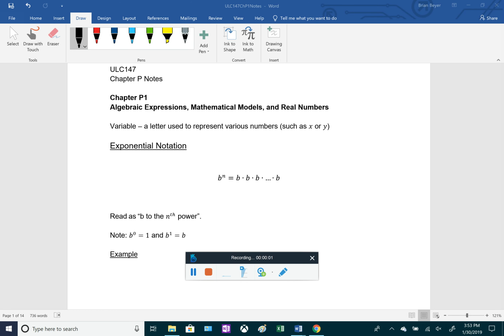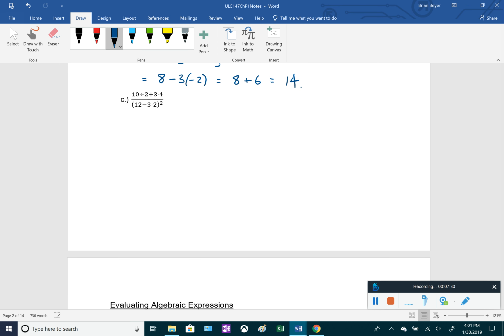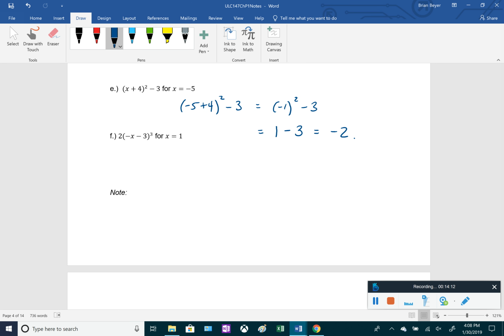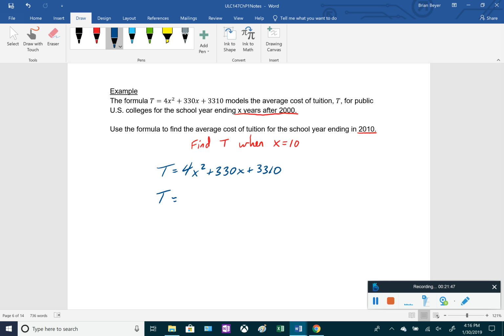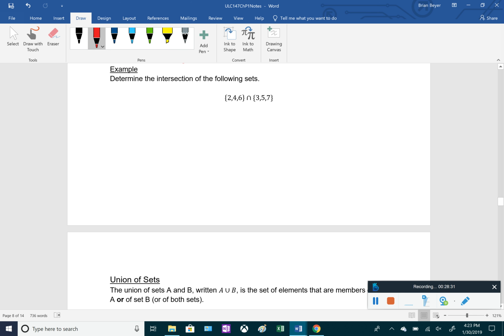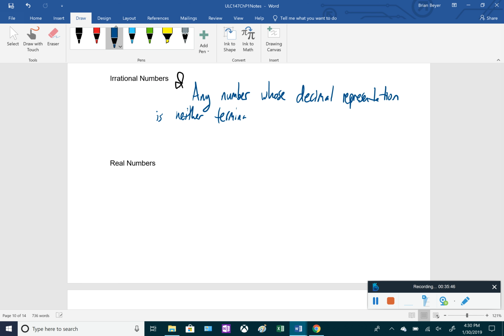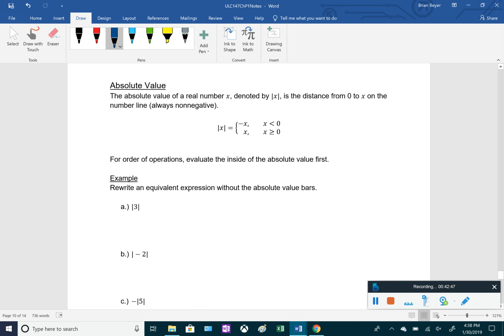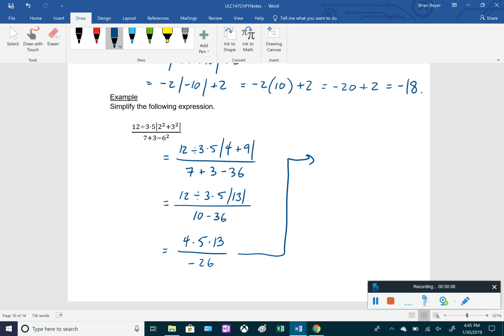Chapter P1 - Algebraic Expressions, Modeling, and Real Numbers